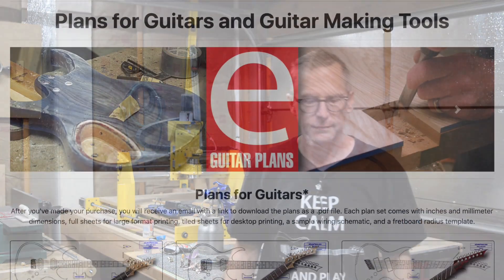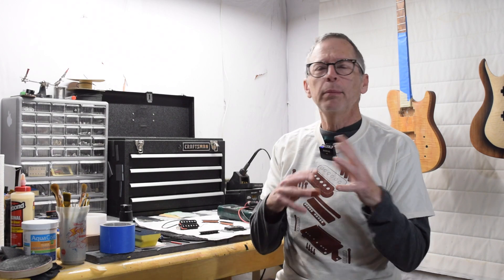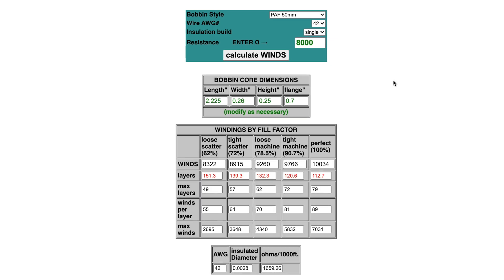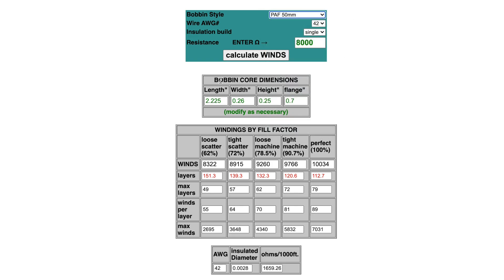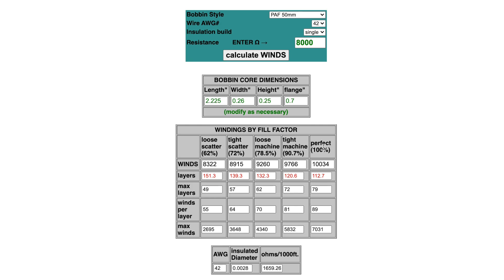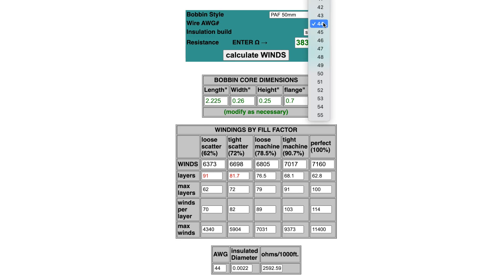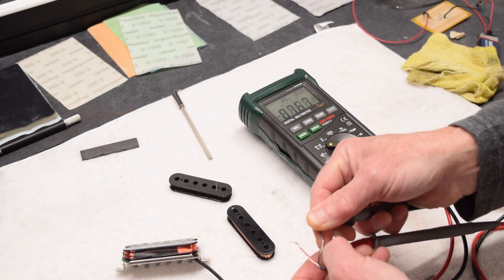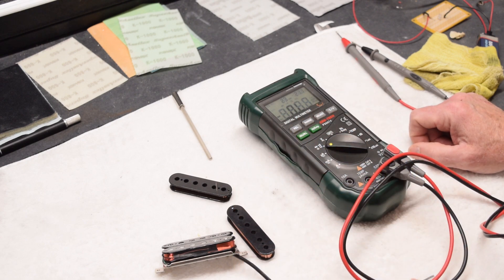How To Make Guitar Pickups Part 1: Resistance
In this episode, I explain how I use DC resistance to plan for the desired tone of an electric guitar pickup.